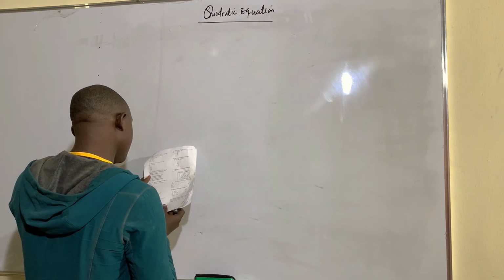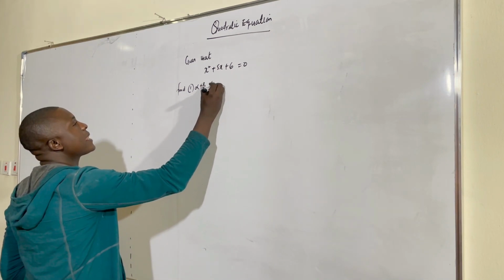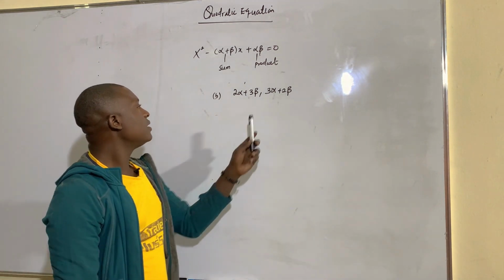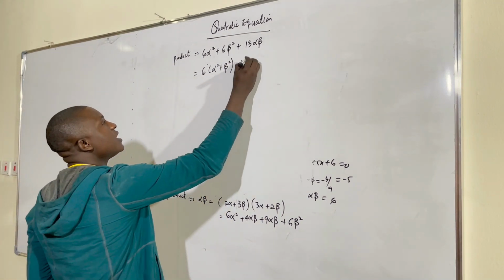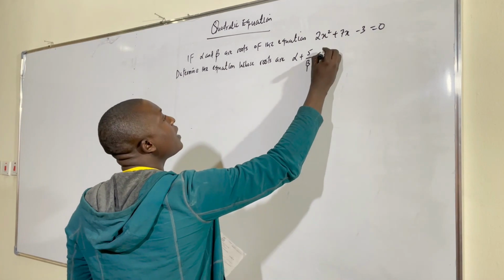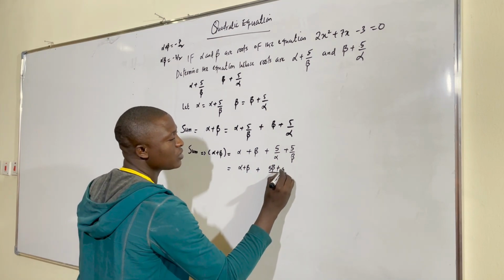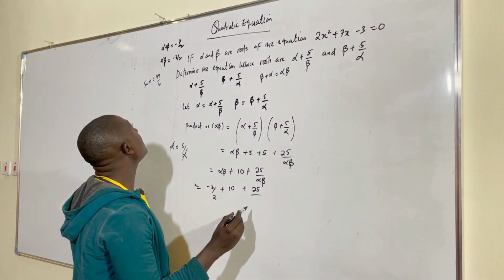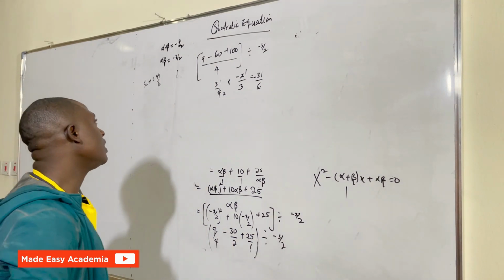QUADRATIC EQUATION: PAST QUESTIONS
Practice Makes Perfect: Quadratic Equations Solved!  ([Quadratic equations practice problems])

Sharpen your skills and conquer quadratic equations! This video dives into a variety of practice exercises and walks you through solutions to past exam questions. We'll cover different methods like factoring, completing the square, and of course, the quadratic formula.  Get ready to boost your confidence and become a quadratic whiz!